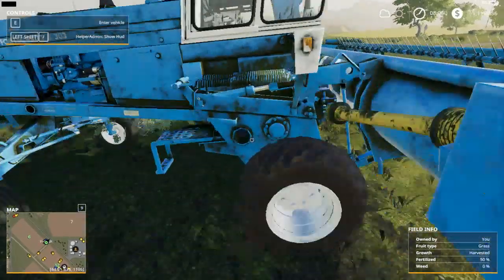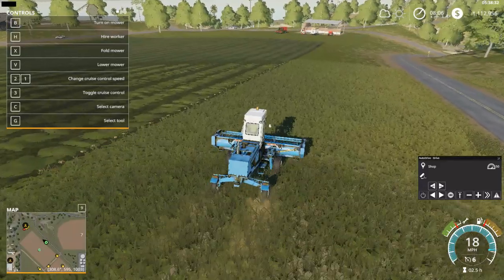making hay and putting back into wind row to be picked up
Farming Simulator 19 making hay and wind rowing it